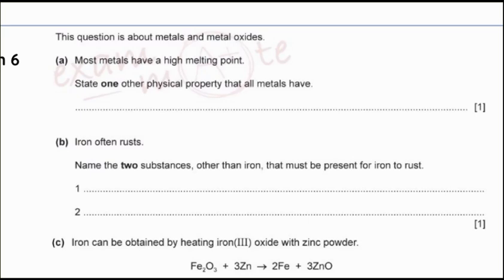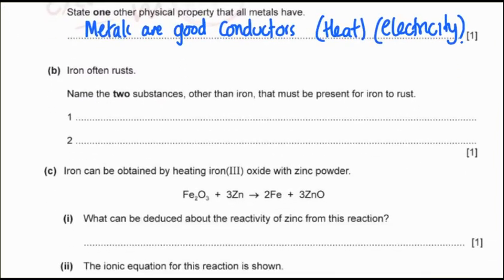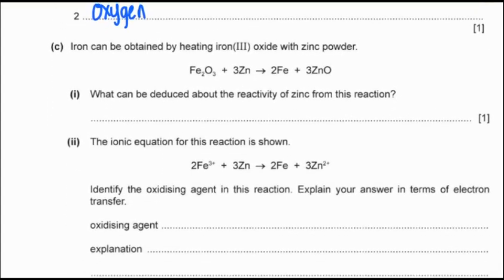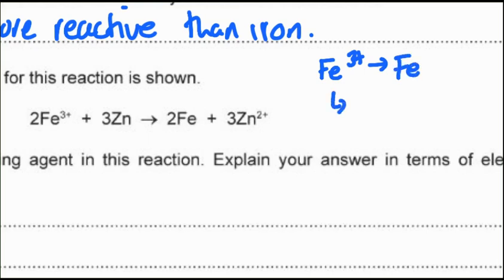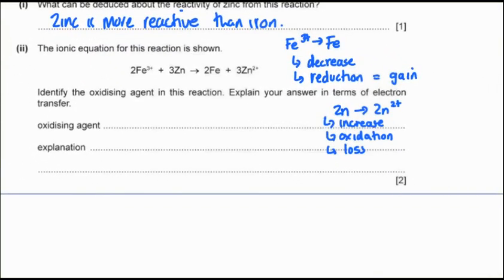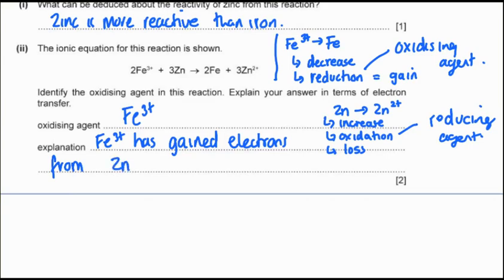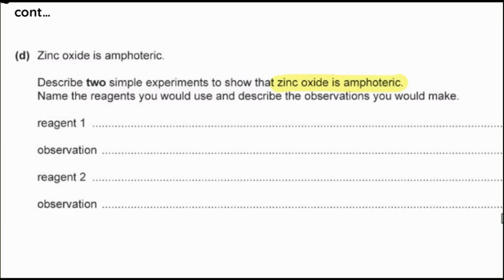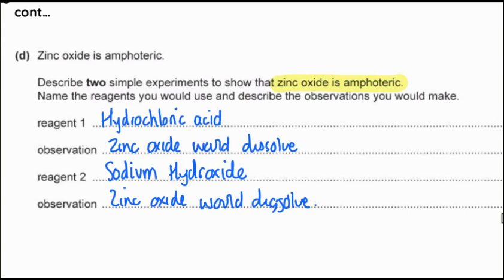Paper 4 questions for Cambridge Chemistry (0620) METALS